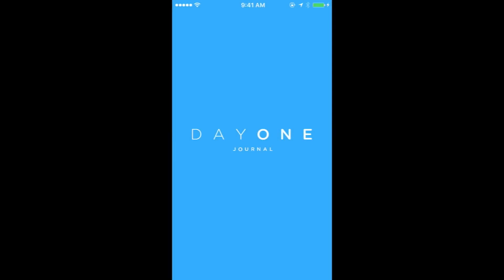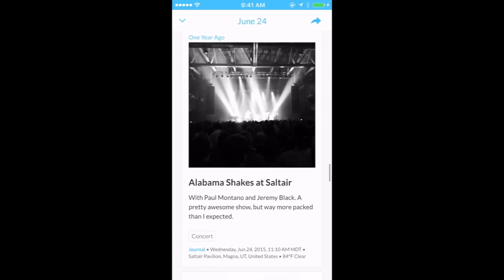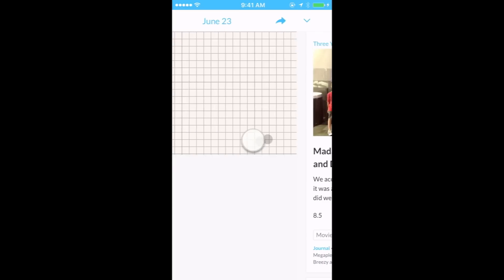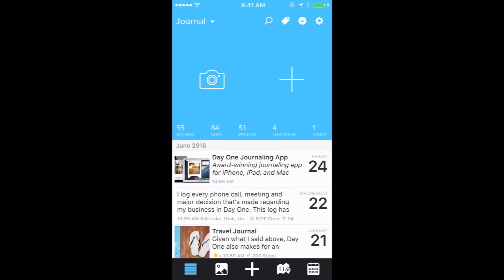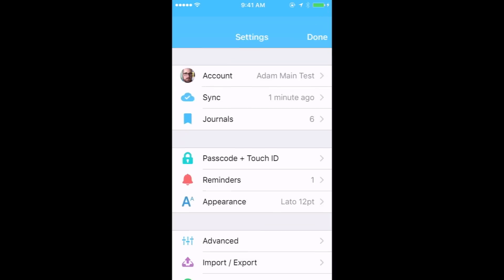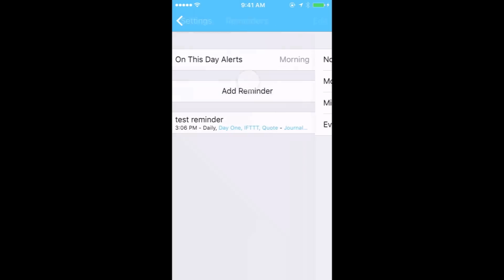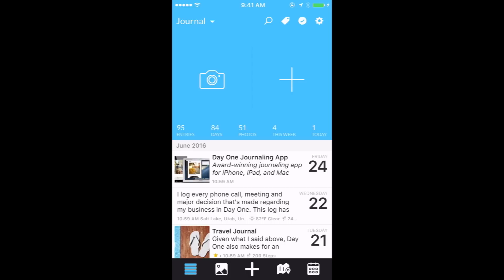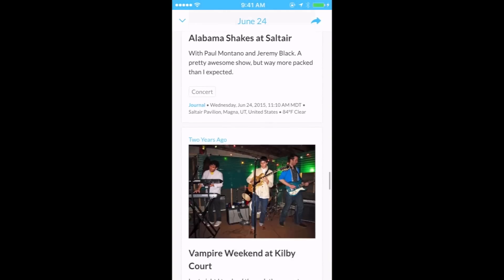Day One Tutorial: "On This Day"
Learn about Day One's "On This Day" feature and how it can help you relive past moments.